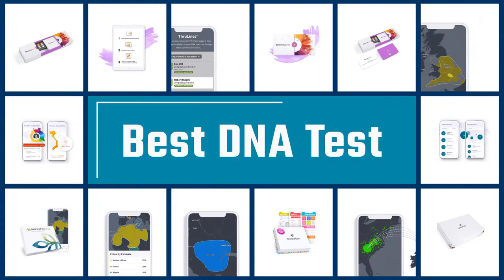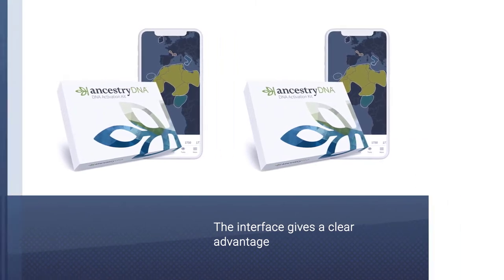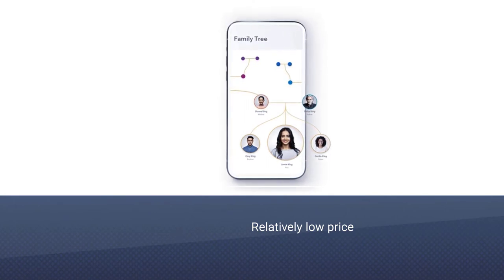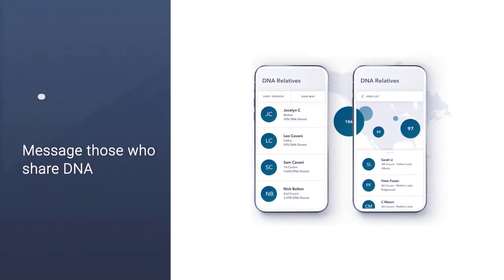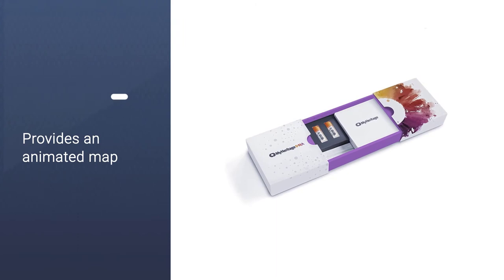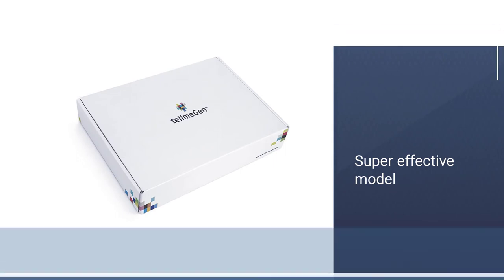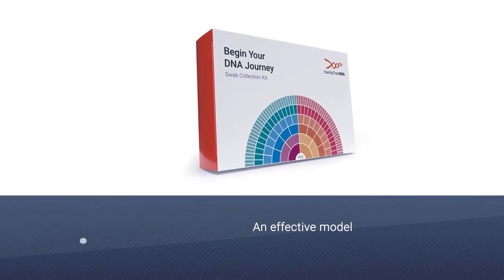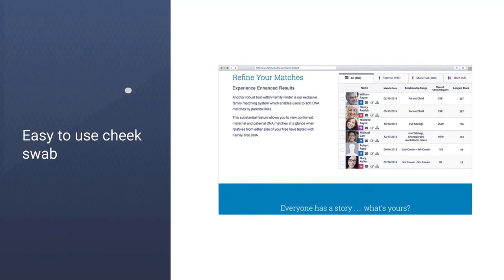Top 5 Best DNA Test Review in 2023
Here is the list of five best DNA test:
1. AncestryDNA Test Kit
2. 23andMe Personal Genetic DNA Test Kit
3. MyHeritage DNA Test Kit
4. Tellegen DNA Test Kit
5. FamilyTreeDNA Test Kit

🕕Timestamps🕕
0:43 - Introduction
0:51 - AncestryDNA Test Kit
1:38 - 23andMe Personal Genetic DNA Test Kit
2:26 - MyHeritage DNA Test Kit
3:05 - Tellegen DNA Test Kit
3:49 - FamilyTreeDNA Test Kit

🤨 What is a DNA test?
The kits looks for genetic variations called single nucleotide polymorphism